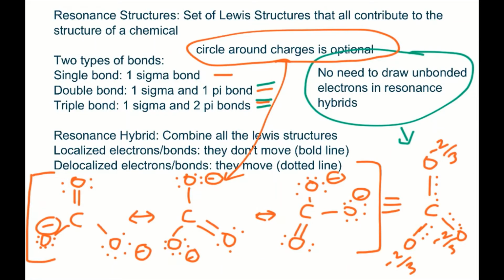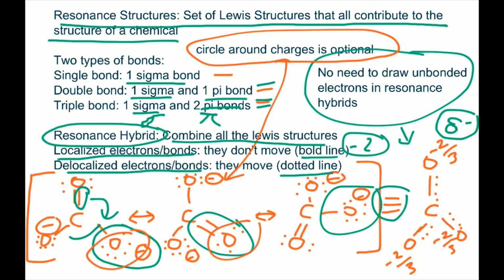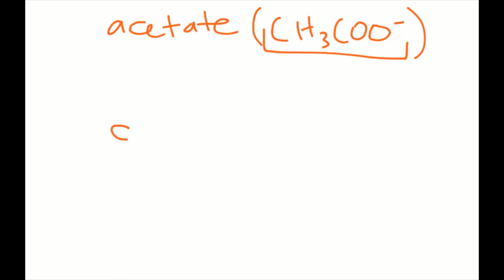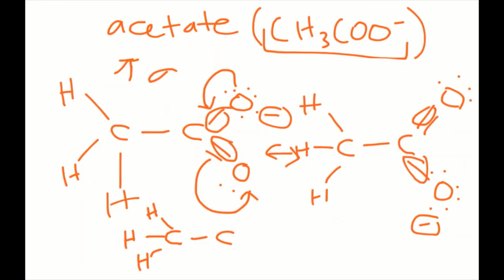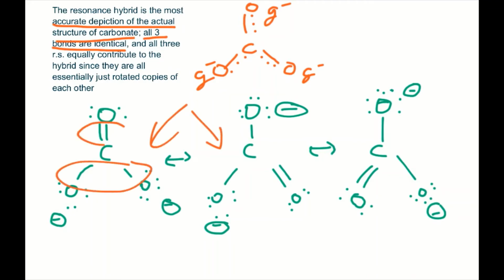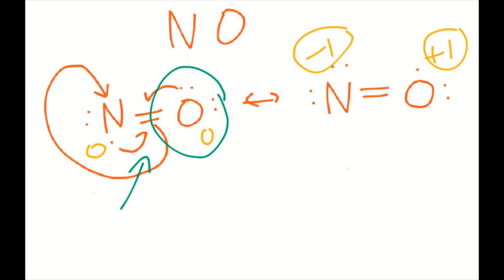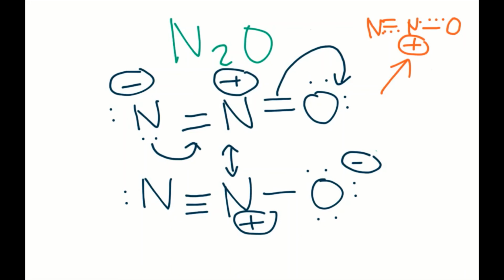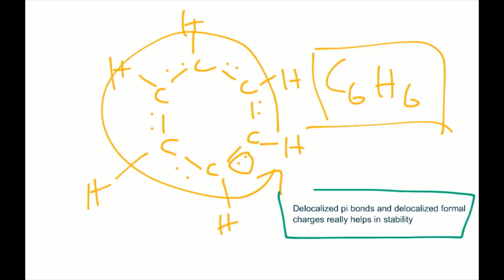5.3: Resonance Structures (Read Desc.)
In this video, you will learn about resonance structures.
Note: I forgot to draw a lone pair on the O in acetate! Sorry :)
Key Terms:
Resonance Structure
"Non-legit" way of doing resonance structures (alternating double bonds around a central atom or rotation)
Sigma Bonds
Pi Bonds
Resonance Hybrid
Partial charge
Localized vs. Delocalized Electrons/Bonds
The resonance hybrid best depicts the true structure of the chemical. The resonance hybrid is made up of all the resonance structures possible for a chemical. Although, some resonance structures may be more stable (and thus more prominent) than others, so the actual structure may more closely resemble the more stable resonance structure than less-stable resonance structures.
Isomers vs. Resonance Structures
Resonance stabilizes chemicals because it spreads out formal charges (forming partial charges) and pi bonds (delocalized pi bonds)
Note: Resonance structures with expanded octets for atoms in period 1 or 2 or have abnormally high formal charges (+ 2 or - 2 or higher) are considered to be relatively unstable and thus do not contribute much to the resonance hybrid. However, if there is no way to lower the quantity or magnitude of non-zero formal charges, then the chemical itself is quite possibly unstable since its resonance structures are unstable. It is okay to not include relatively unstable resonance structures as a part of your hybrid drawing, but note that they do exist.
Rules for Drawing Resonance Structures (moving electrons):
1.Your number one goal is to make sure that you are not making any expanded octets for any atoms unless they are in period 3 or higher. It is sometimes okay to have deficient octets, but your goal is probably to always have an octet if you can. That is the number one contributor to stability.The number two thing that determines stability is formal charge. We talked about this in the previous video. The lower, the better.
2.You can change lone pairs into pi bonds, and you can change pi bonds into lone pairs
3.You can move a pi bond onto another bond that shares one or more atoms with the pi bond.
4.This is rare, but you can also move single electrons using half or hooked arrows. You can split a bond into one electron on each atom with half arrows, or you can combine one electron from each atom to form a bond with half arrows. We use this rule for molecules with an odd number of electrons or for radicals, which are chemicals with unpaired electrons.
5.You cannot move atoms!